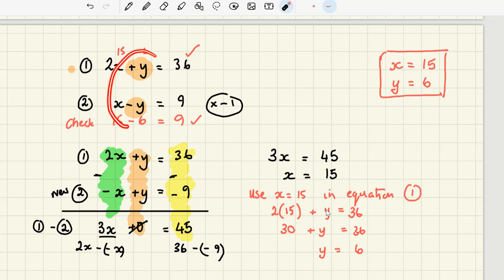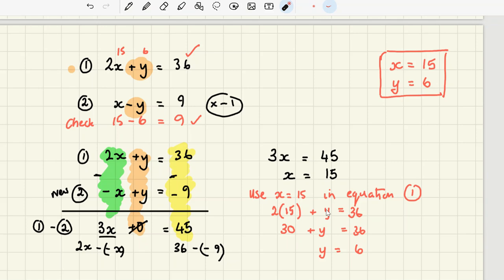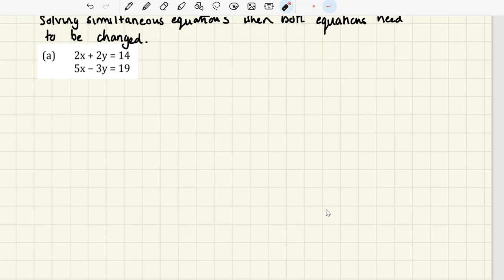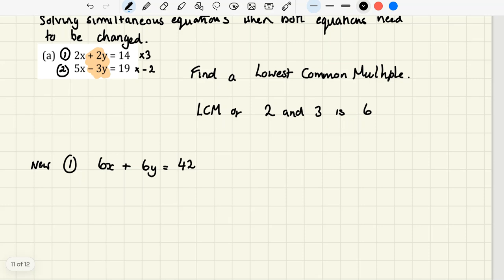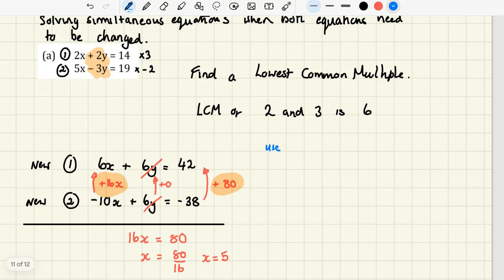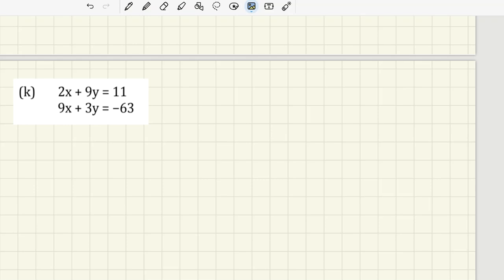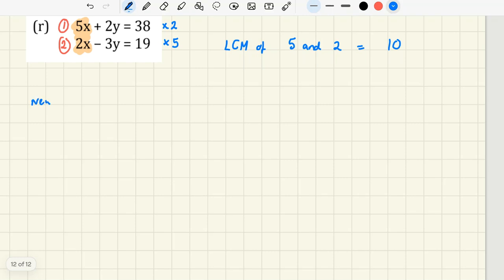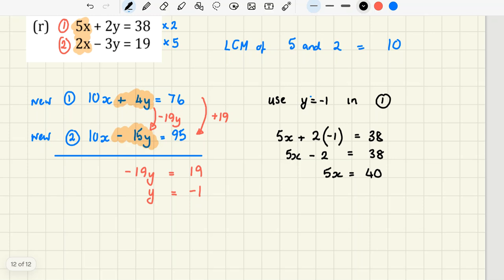Simultaneous Equations using LCM